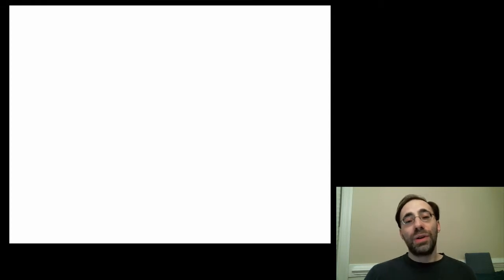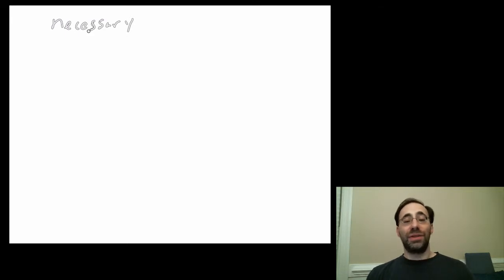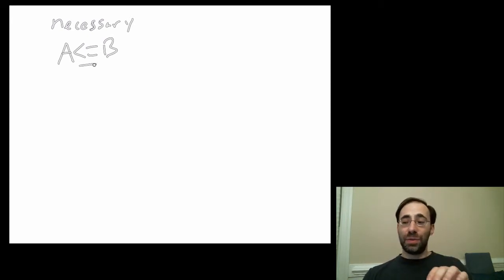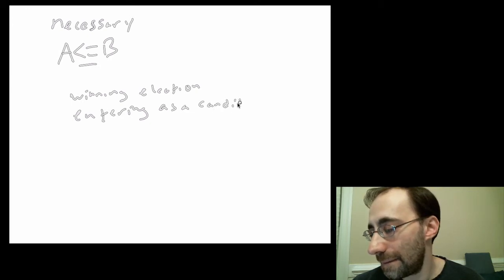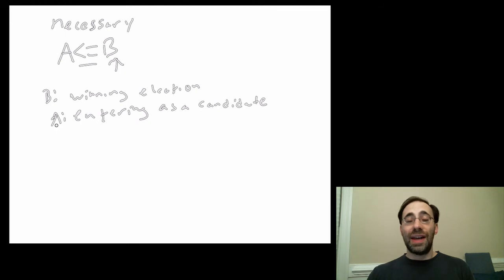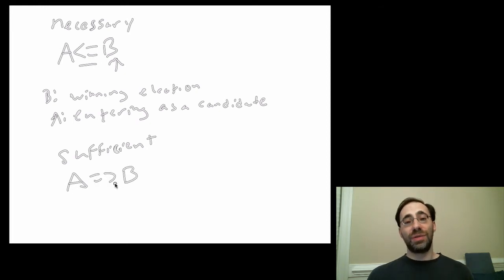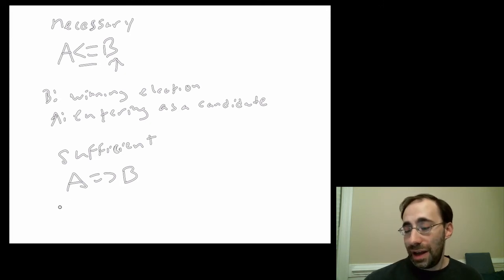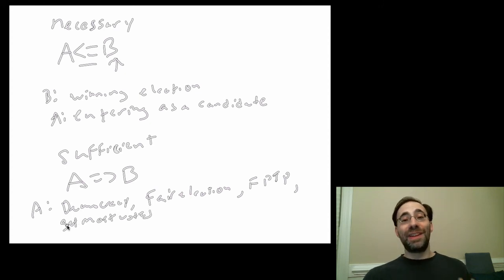Module10b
More on Necessity and Sufficiency